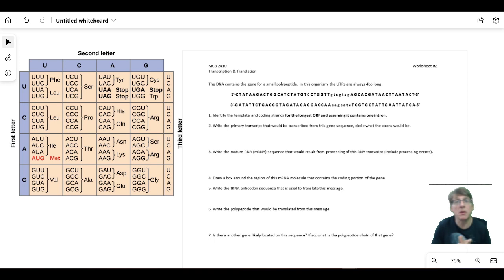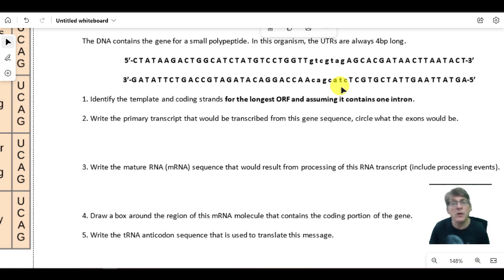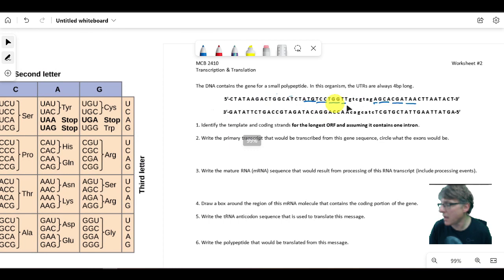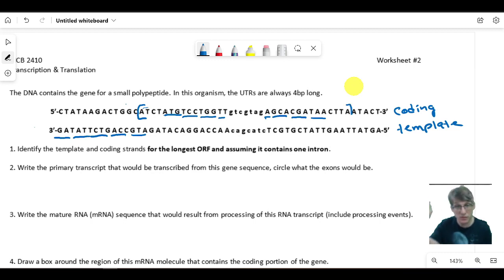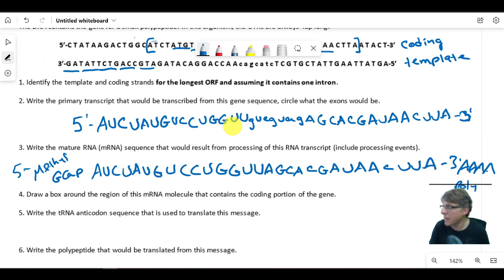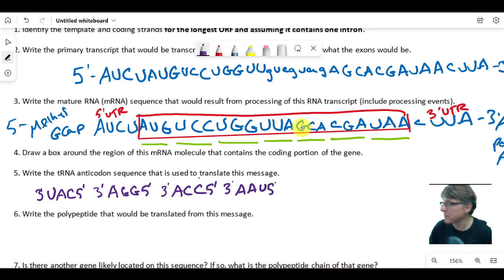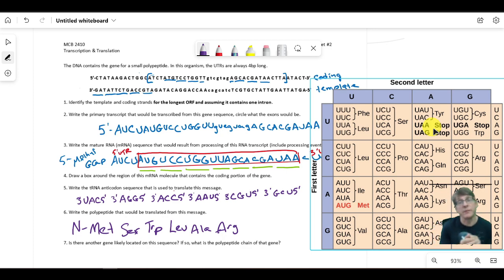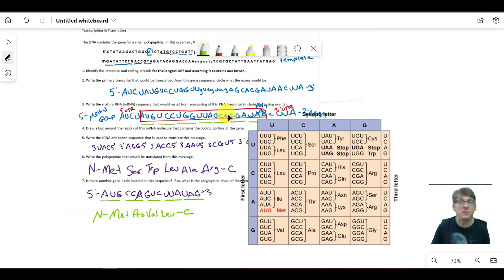Genetics Problem Solving - Translation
Video walk through identifying the Open Reading Frame (ORF) in a segment of double stranded DNA (Translation).